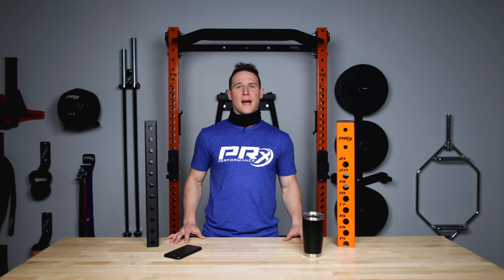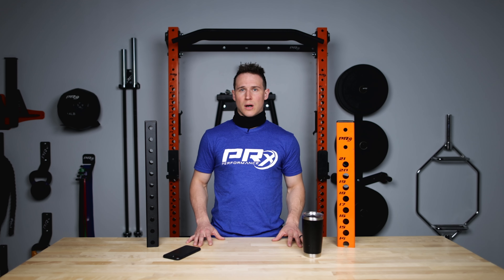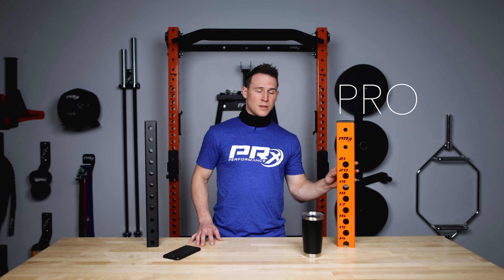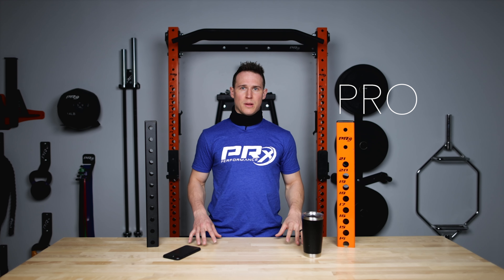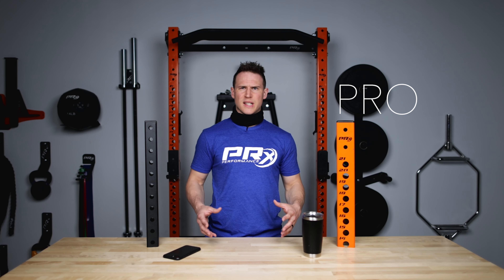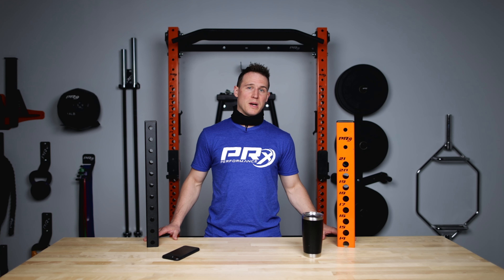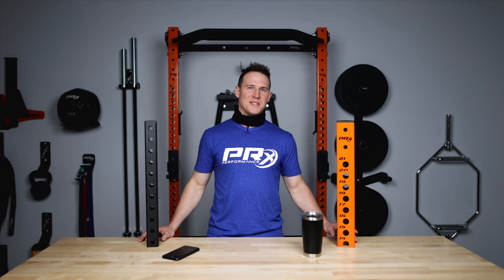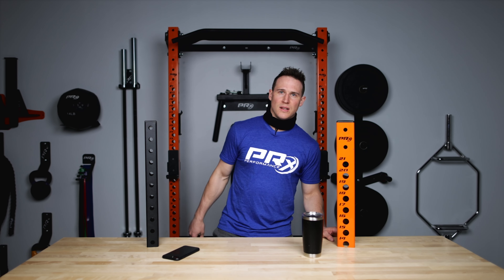Differences between Profile® ONE and PRO Racks / FAQ Series - EP. 3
In episode 3, we answer one of the most frequent questions we see! Check out this video as we outline the differences between our Profile® ONE and PRO folding racks.